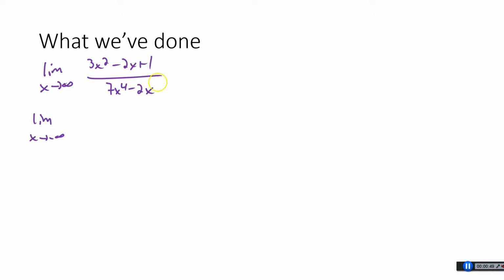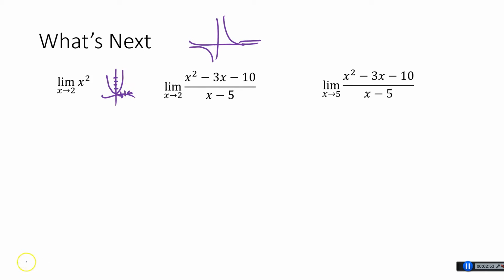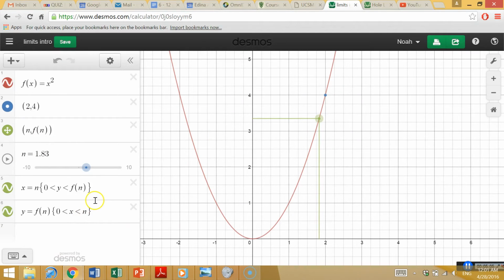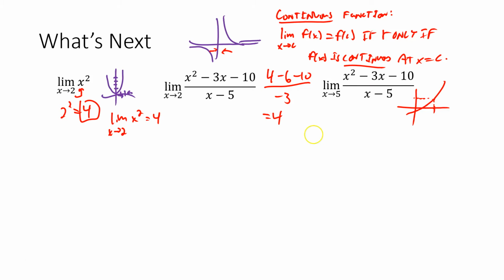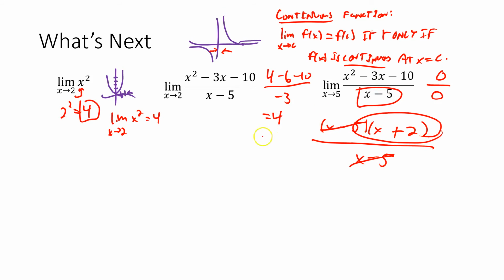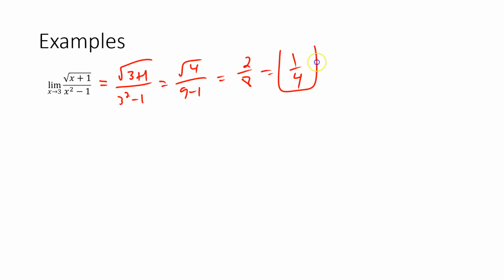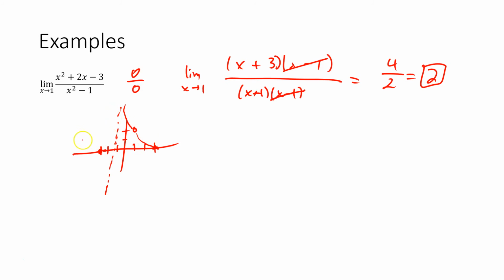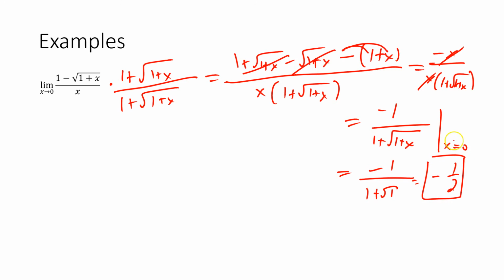Intro to Limits